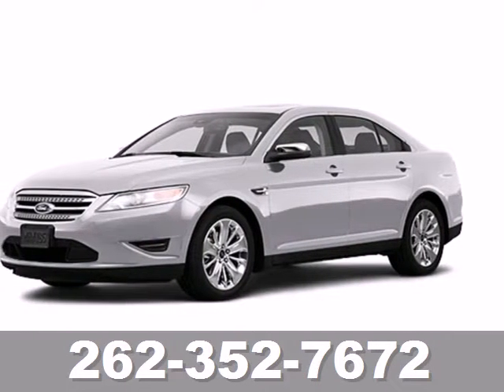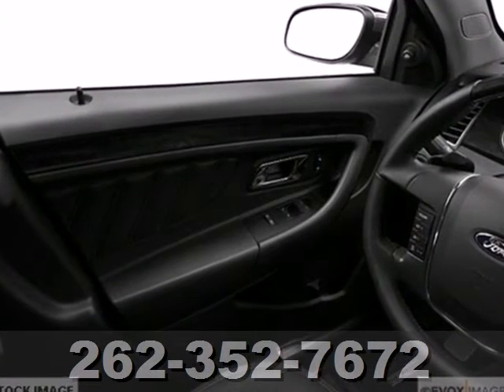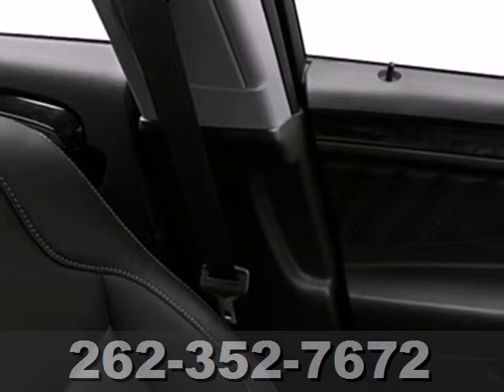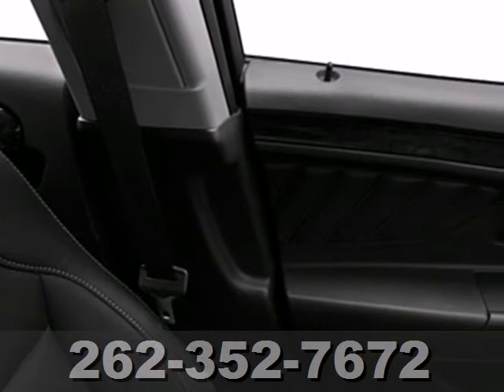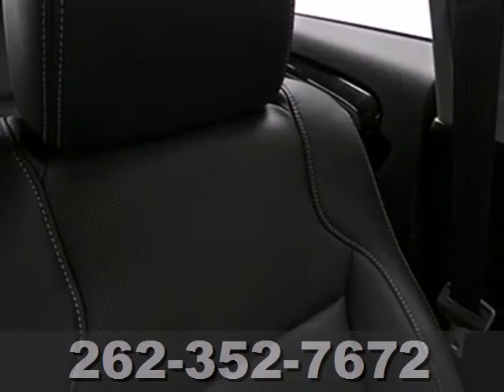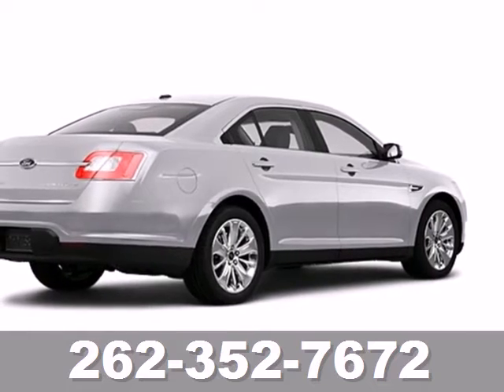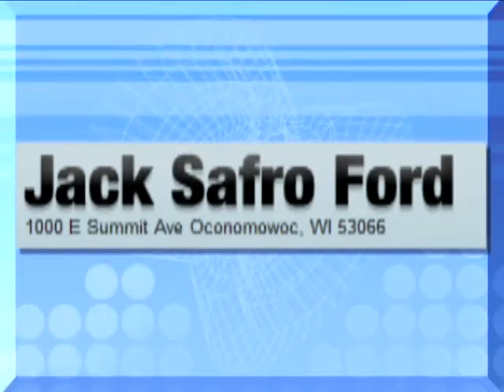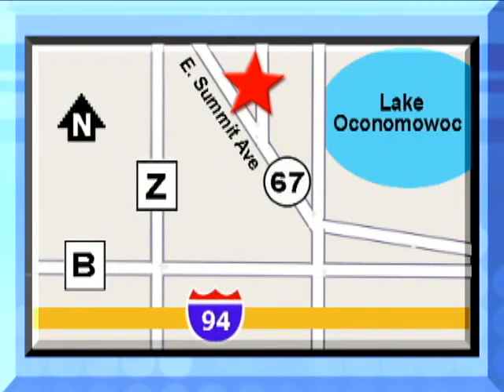2010 Ford Taurus P9335 in Madison WI Waukesha, WI 53066 - SOLD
SOLD SOLD - If you are looking for real value on a great used car, Jack Safro Ford Lincoln Mercury invites you to come in and test drive this 2010 Ford Taurus, stock# P9335. We are conveniently located near Madison WI Waukesha, WI and known for our great selection, reliability...